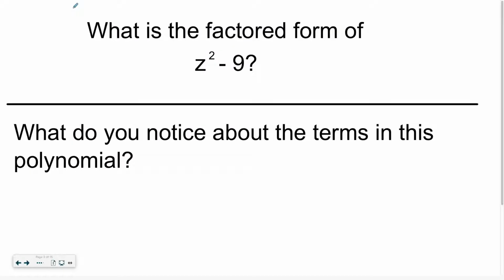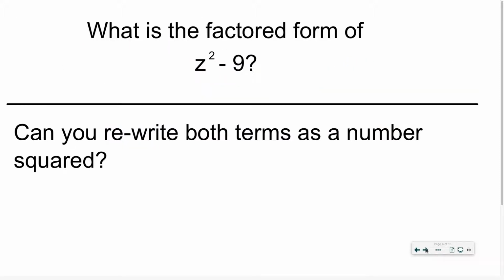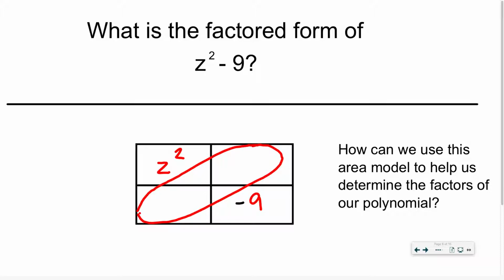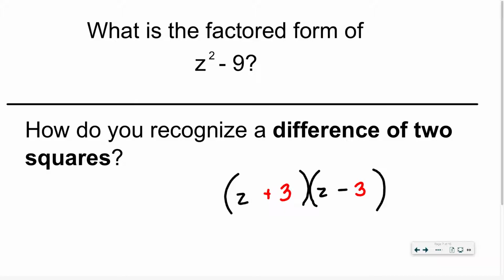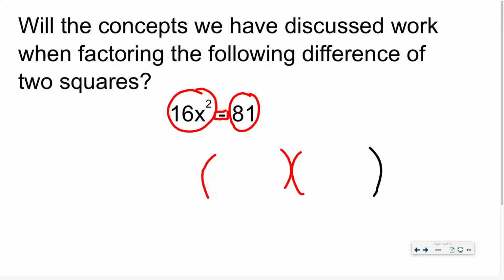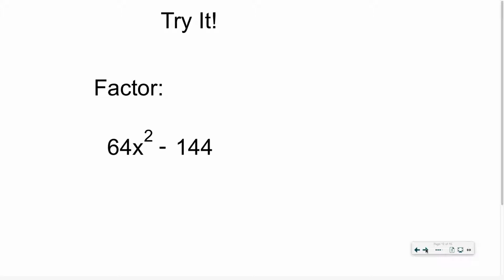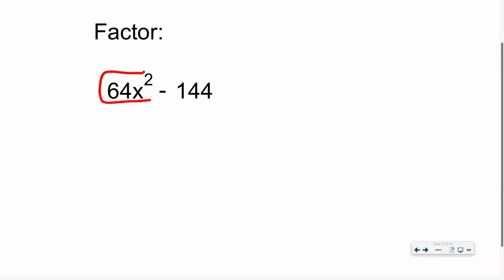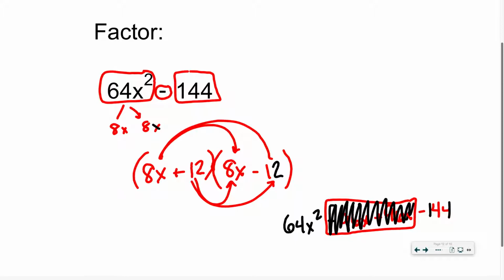3.5 - Factoring the Difference of Squares